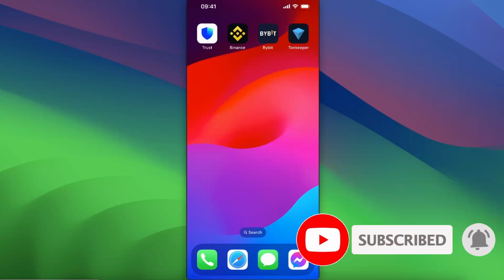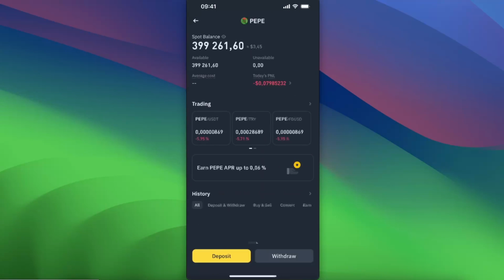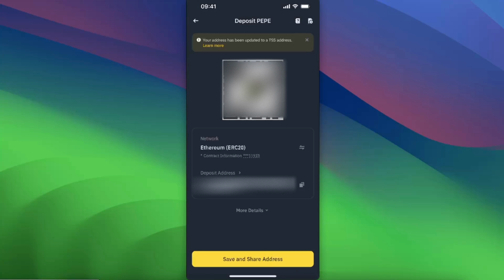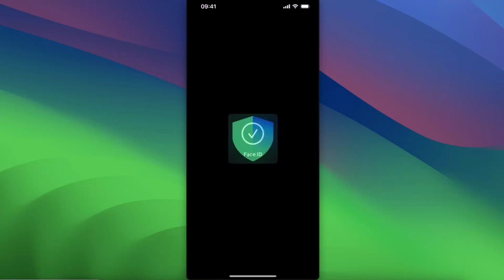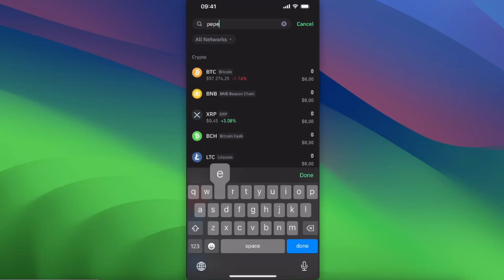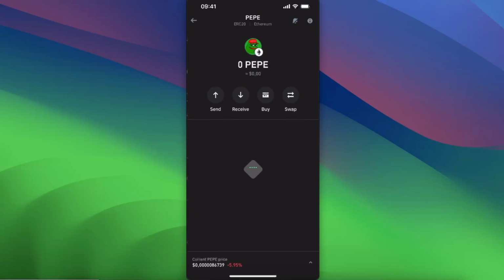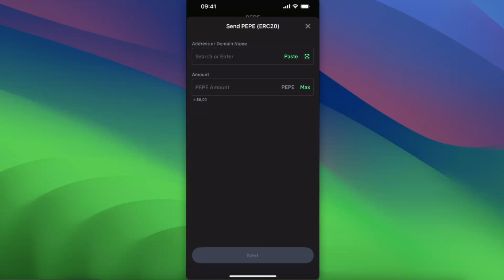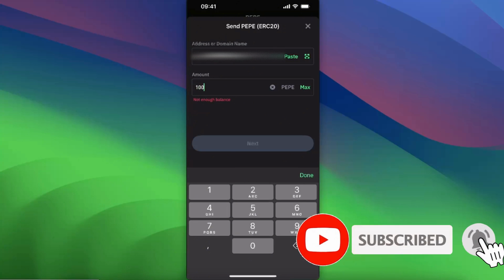How To Transfer PEPE Coin From Trust Wallet To Binance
In this video I show you How To Transfer PEPE Coin From Trust Wallet To Binance!